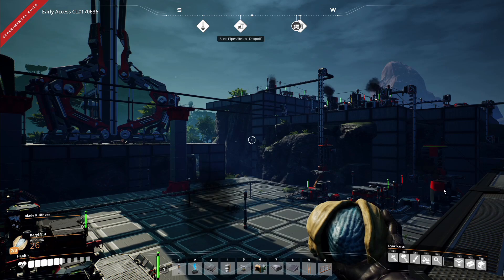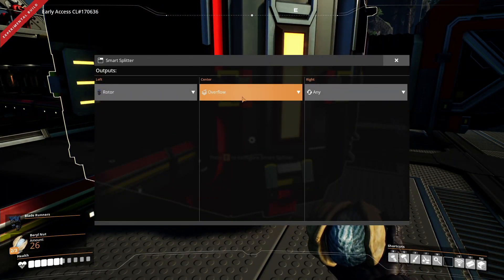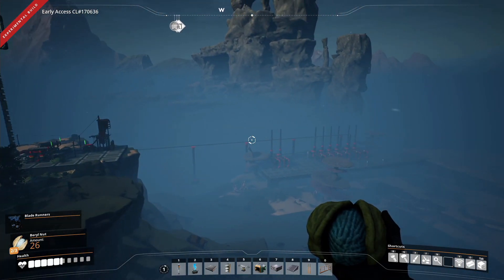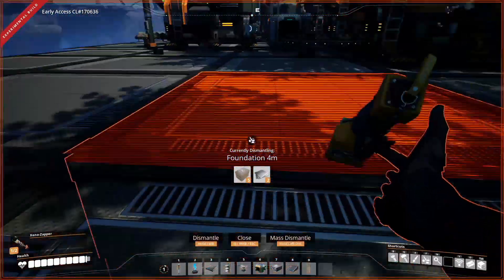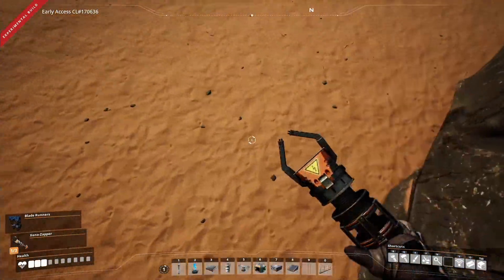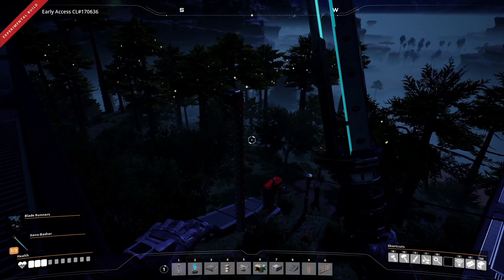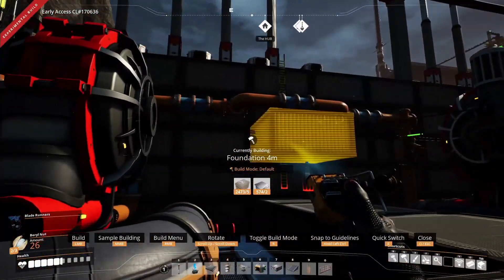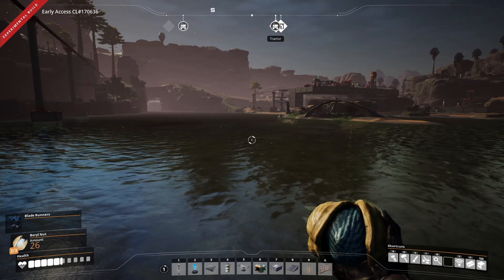Satisfactory Update 5 Episode 1 : smart storage, coal power & tractor roads